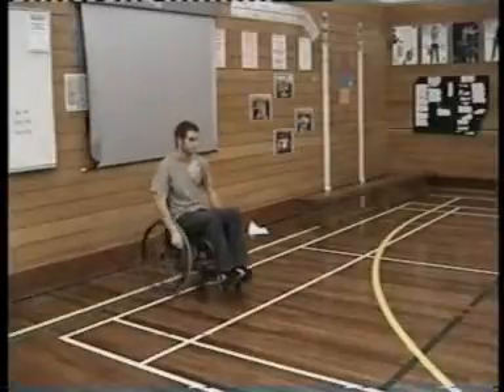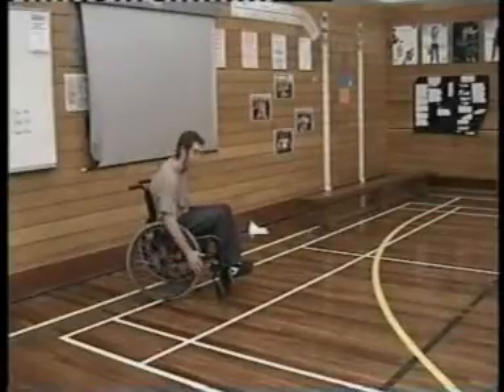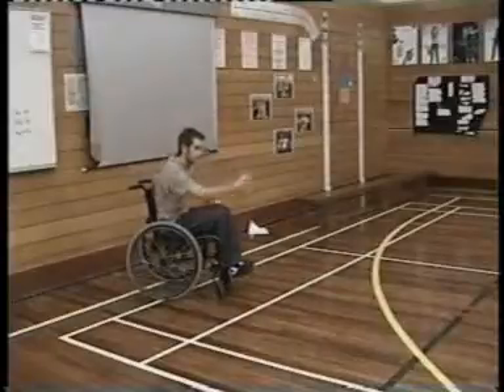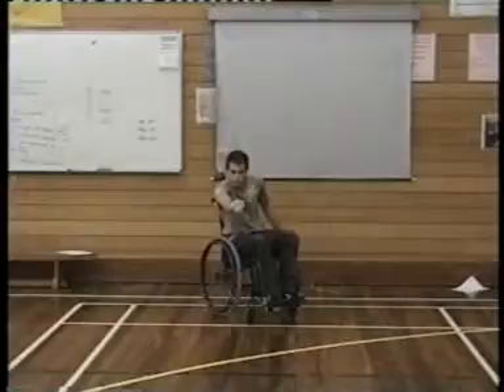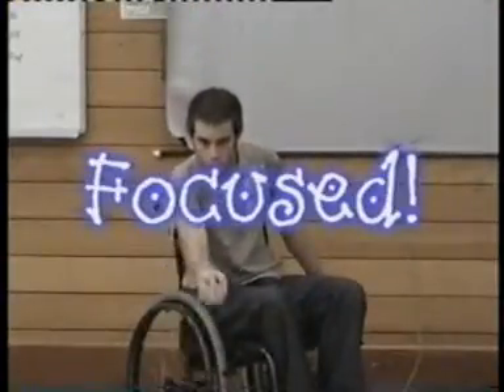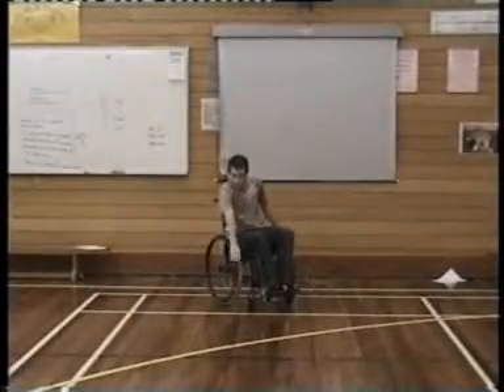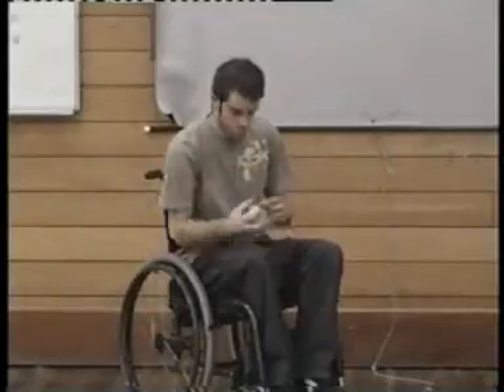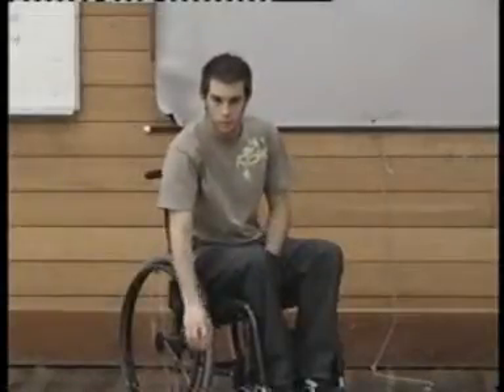bocciapart1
teaching video